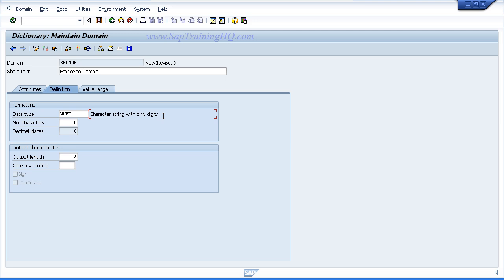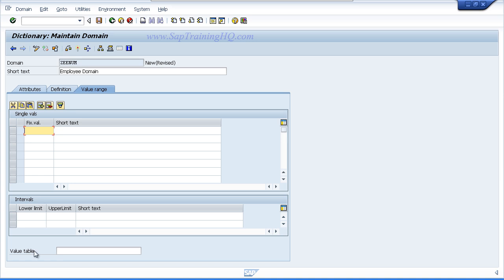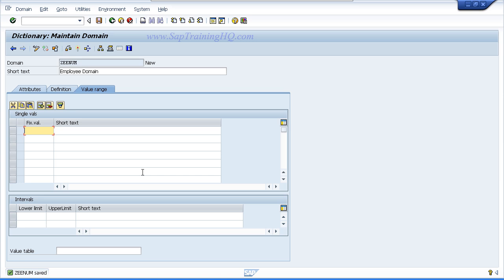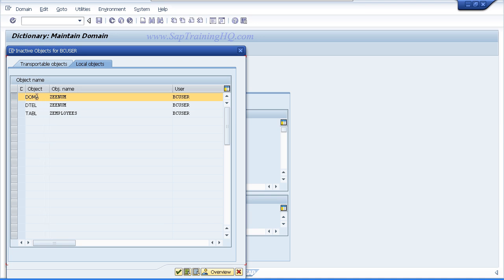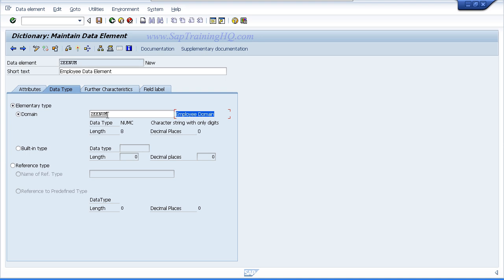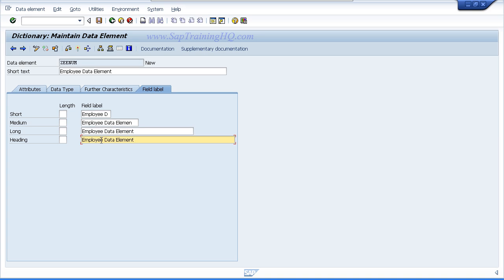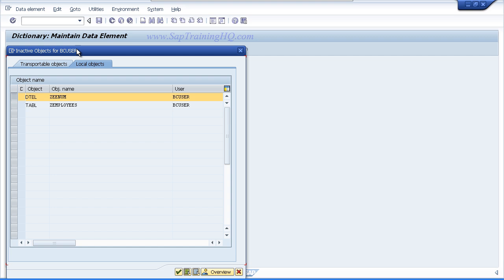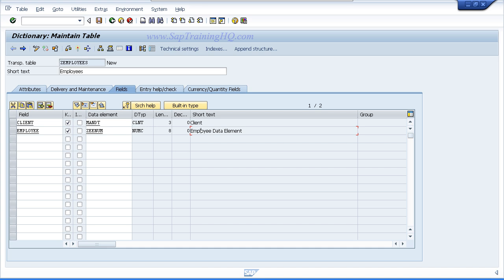Beginners Guide - Learn SAP ABAP - Data Dictionary - Create A SAP Table Part 2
Beginners Guide to Learning SAP ABAP - Data Dictionary - Creating A Table Part 2

This is the 2nd video in the series to learn SAP ABAP that focuses on creating a Table in the SAP Data Dictionary using transaction SE11.